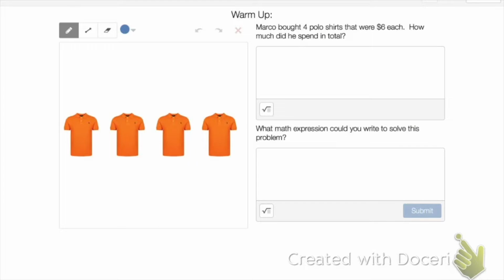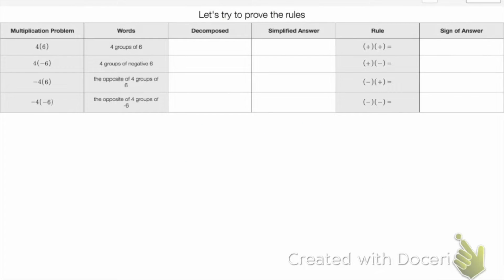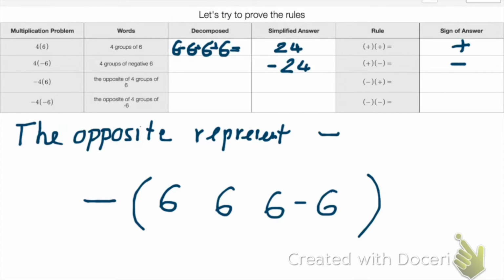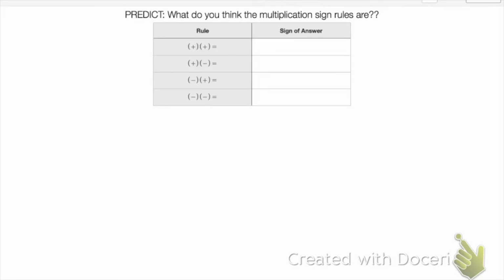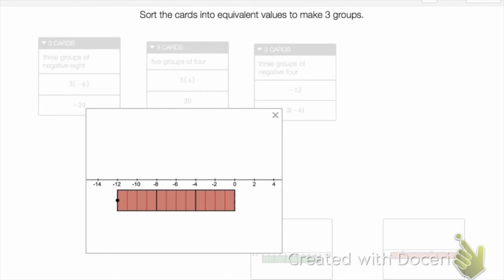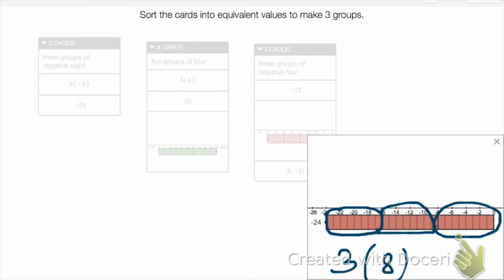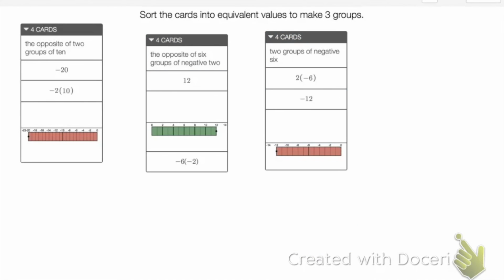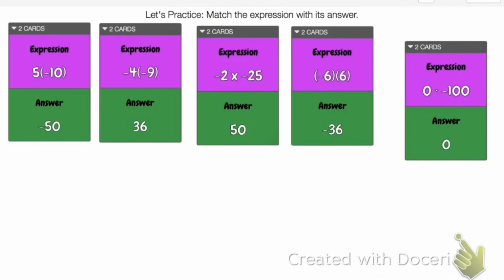Multiplication rules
I taught this lesson on Tuesday (11/03) and Wednesday (11/04)